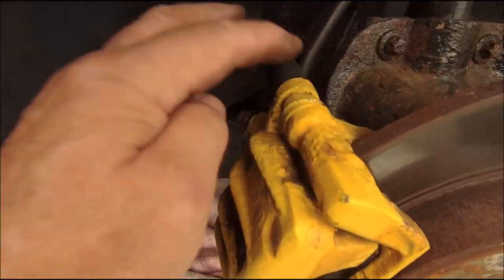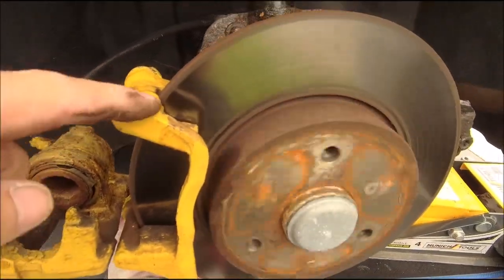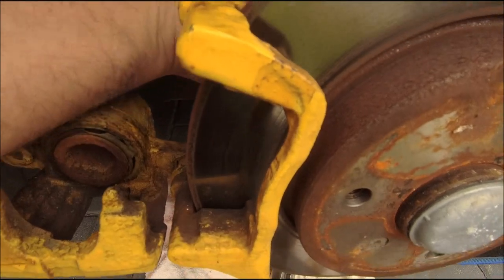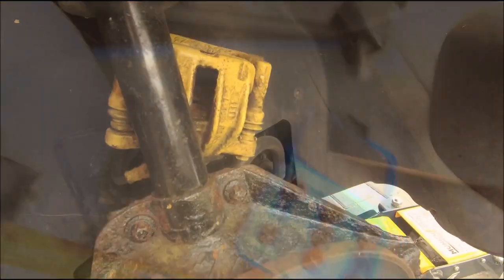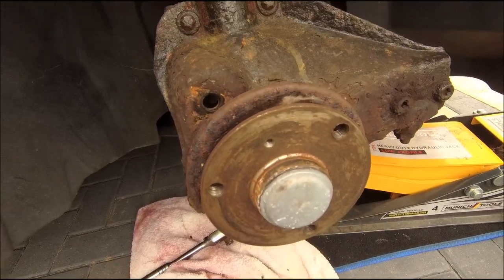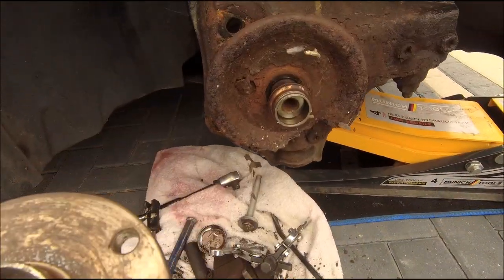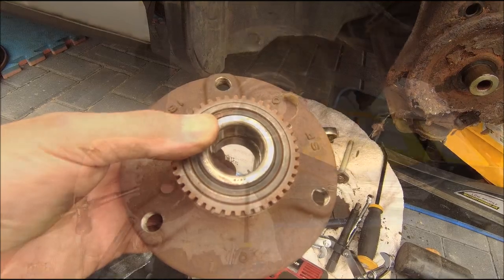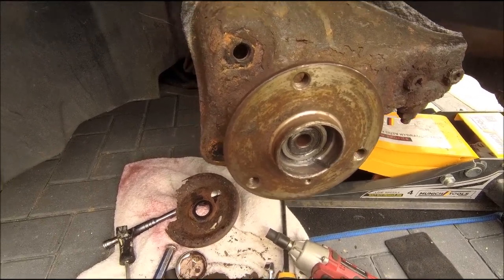Smart Roadster Front Hub removal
Noisy wheel earing on your Smart roadster ???   ...
no problem it's an easy fix !!!